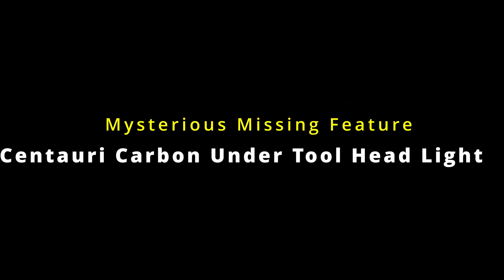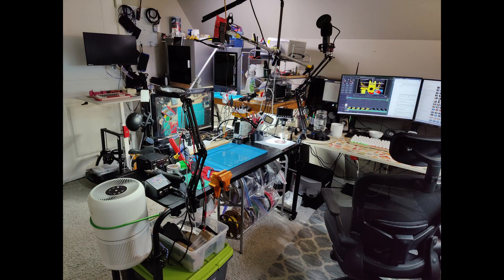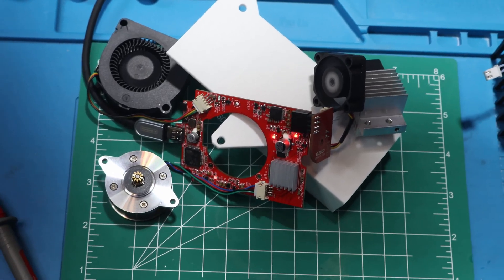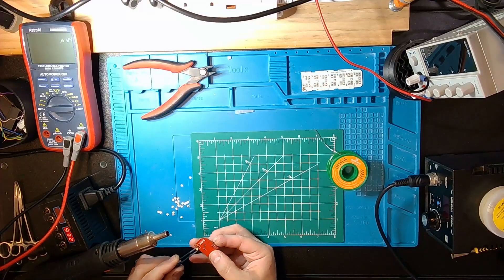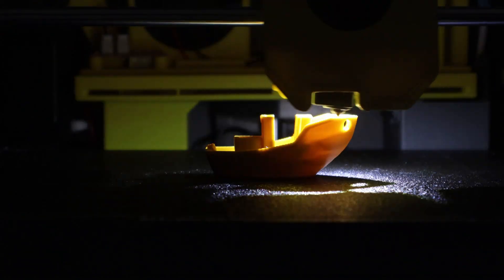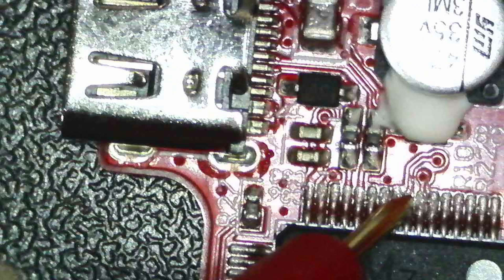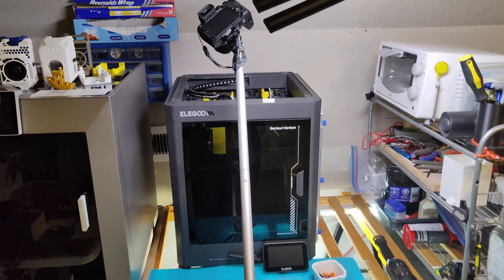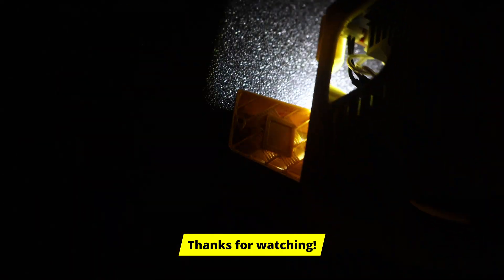Mysterious Missing Feature Centauri Carbon Under Tool Head Light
Did you know the Elegoo Centauri Carbon has an unused under-toolhead light circuit hiding on the toolhead PCB? In this video, I trace the mysterious “missing feature,” build a bench-test rig from spare parts, and show how to make that circuit actually work.

Using a leftover 5 V T10 automotive bulb from my earlier bed-mount lighting mod, I scavenged the LED disc, wired it into the toolhead’s “5 V / LED–” connector, and confirmed that the line runs through a low-side MOSFET driven by PB4 (pin 56) on the STM32F402 MCU. With a simple jumper, the light stays on whenever the printer’s powered — and the results are awesome.

You’ll see the test rig in action (yes, the printer thought it was printing while the head ran on the bench), failed soldering attempts, the final bright LED install, and some amazing dark-room Benchy footage that honestly looks like an alien spacecraft hovering over the print bed.

I also talk briefly about reorganizing my lab, preparing for upcoming cancer treatment, and why building and experimenting remain therapeutic for me.

At the end, I share plans for a new daughterboard that will make hotend swaps easier — and a quick update on my store and available fan-adapter boards.
And, of course, a proud shout-out to my son Tegan for bringing home a bunch of A’s on his report card.

-T10 12V - (individual LEDs work well on 5V) LED bulbs (same type used in the bed-mount light mod)
-Bench PSU / USB-C 60 W cable
-Continuity probe & digital microscope

What features would you want in a redesigned toolhead daughterboard?